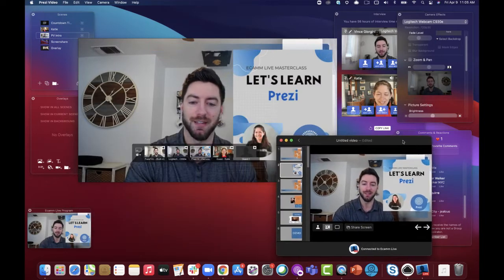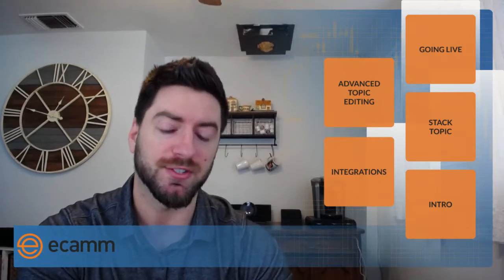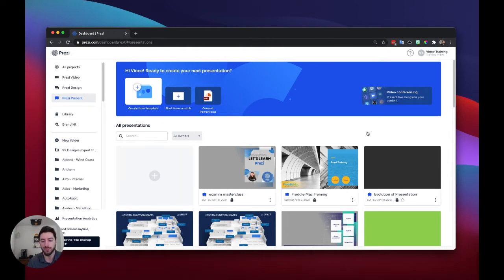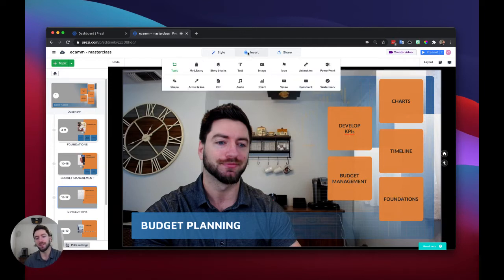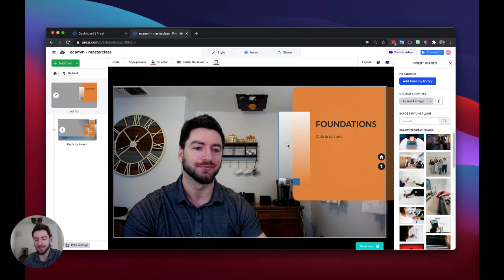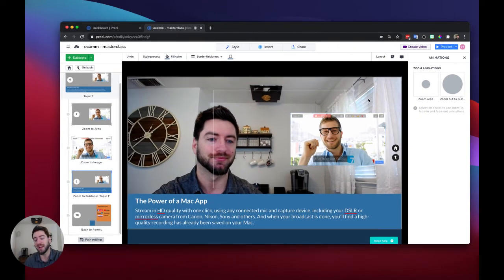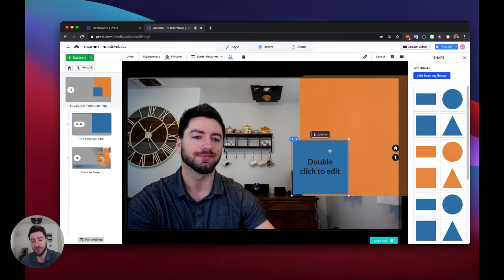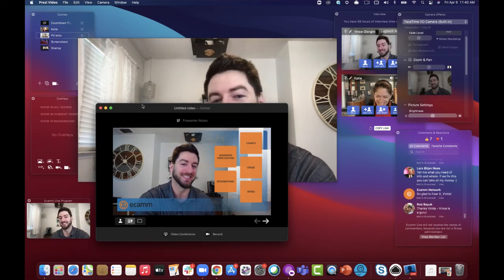Create Impactful Presentations with Prezi and Ecamm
Want to improve your virtual meetings and presentations? Move beyond PowerPoint and Keynote presentations? We've got you covered.

In this live REPLAY demo, Vince from Prezi walks us through how to use Ecamm and Prezi together using virtual cameras to create truly engaging presentations that will wow your viewers.